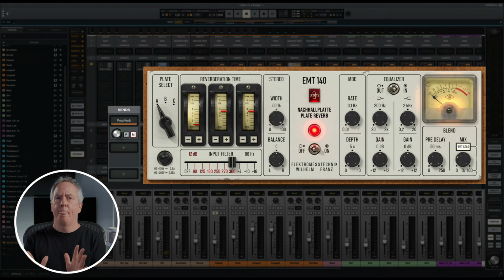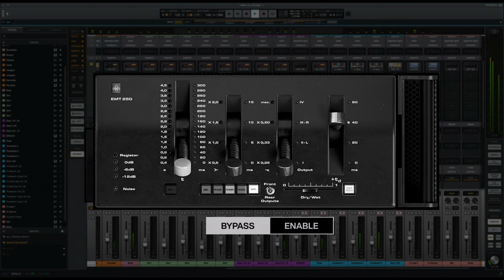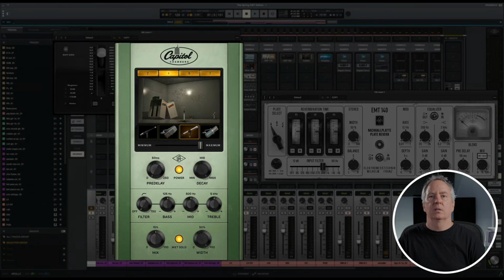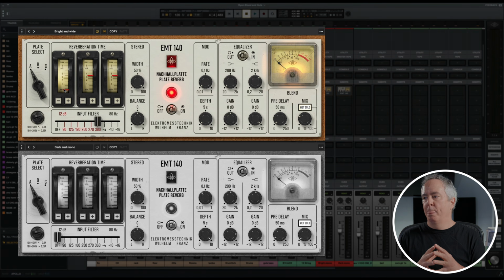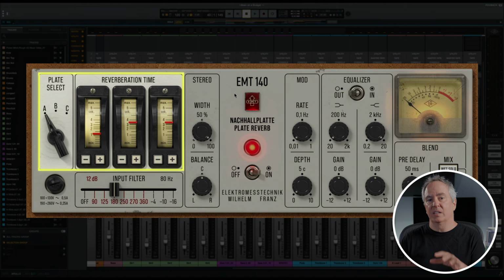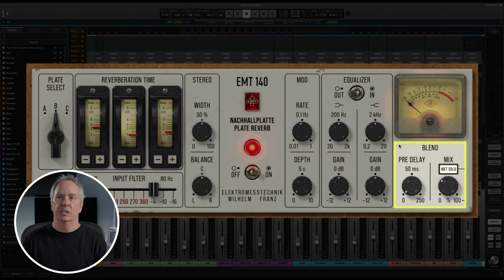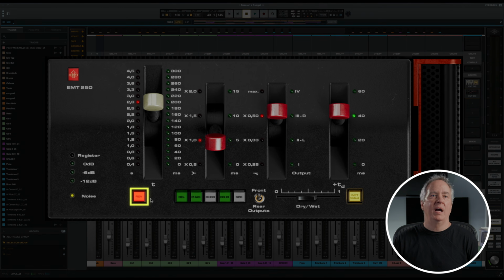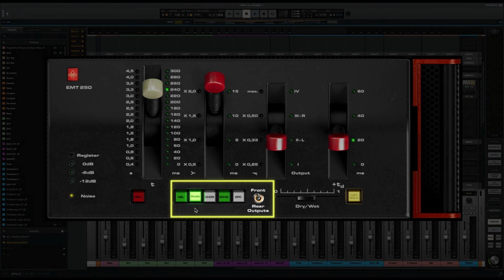Vintage Reverb Tutorial! Pro Tips with the EMT 140 + 250 | UAD Spotlight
Now available natively, the EMT 140 and EMT 250 put two legendary studio effects right inside your DAW. In this video, go deep with Drew Mazurek, as he shows you how to use the legendary EMT 140 Plate Reverb and EMT 250 Digital Reverb in your productions.

You’ll learn how to:

- Add the perfect amount of reverb for extra width and depth
- Create lush vocal and instrument textures with the EMT 140
- Use the EMT 250 for chorus, delay, echo, and phasing
- Add movement and interest to guitars and full mixes
- Shape reverb with EQ, modulation, pre-delay, and compression

Chapters:

00:00 - Intro
01:36 - Sound Examples
02:20 - Dry Example
03:02 - Wet Example
03:43 - EMT 250 Drums Example Reverb Mode
04:49 - EMT 140 Cabasa Example
05:46 - EMT 250 Guitar Example Chorus Mode
07:12 - EMT 250 Guitar Example Stereo to Mono Chorus
08:11 - EMT 250 Lead Vocal Example Reverb Mode
09:24 - EMT 250 Lead Vocal Example Echo Mode Throws
10:19 - EMT 250 Ending Example Space Mode Dry
10:52 - EMT 250 Ending Example Space Mode Wet
11:41 - EMT 140 & 250 Song Chorus Example Dry
12:09 - EMT 140 & 250 Song Chorus Example Wet
12:55 - EMT 140 Congas & Shaker Example
13:52 - EMT 250 Guitar Example Slap Echo
14:22 - EMT 140 Guitar Example
15:08 - EMT 140 Horns Example
16:12 - EMT 140 & 250 + Capitol Chambers Vocal Example Dry
16:42 - EMT 140 Vocal Example
17:27 - EMT 250 Vocal Example
18:02 - Capitol Chambers Vocal Example
19:18 - EMT 140 & UA 175-B Drum Example
19:51 - EMT 140 & UA 175-B Snare Example Dry
20:50 - EMT 140 & UA 175-B Snare Example Wet
22:05 - EMT 250 Entire Mix Phase Mode Example
23:24 - EMT 140 Acoustic Guitar Example Dry
24:40 - EMT 140 Acoustic Guitar Example Bright
26:10 - EMT 140 Acoustic Guitar Example Dark
26:57 - EMT 140 Acoustic Guitar Example Balance
27:59 - EMT 140 Acoustic Guitar Example Bright & Dark
29:00 - EMT 140 Controls Tour
30:15 - EMT 140 Plate Selection
31:48 - EMT 140 Reverb Time
32:23 - EMT 140 Input Filter
33:18 - EMT 140 Stereo Section
34:28 - EMT 140 Mod Section
35:27 - EMT 140 Equalizer Section
36:51 - EMT 140 VU Meter Section
37:06 - EMT 140 Blend Section
39:04 - EMT 250 Controls Tour
39:19 - EMT 250 Logo Badge
39:33 - EMT 250 Register Section
40:31 - EMT 250 Noise Selector
40:46 - EMT 250 Lever Controls Reverb Mode
42:46 - EMT 250 Dry/Wet Wet Solo Section
43:46 - EMT 250 Lever Controls Delay Mode
45:08 - EMT 250 Lever Controls Echo Mode
46:38 - EMT 250 Lever Controls Chorus Mode
47:27 - EMT 250 Lever Controls Space Mode
48:13 - EMT 250 Lever Controls Phase Mode
49:48 - EMT 250 Front & Rear Outputs Switch
51:01 - EMT 140 & 250 Outro